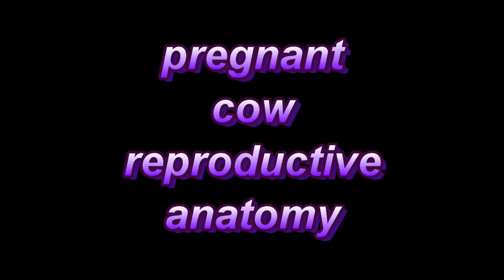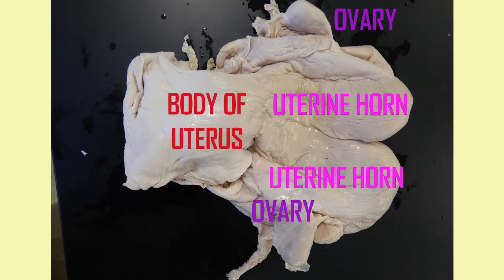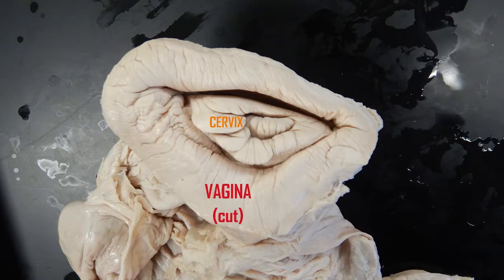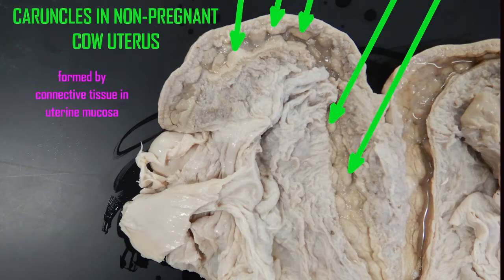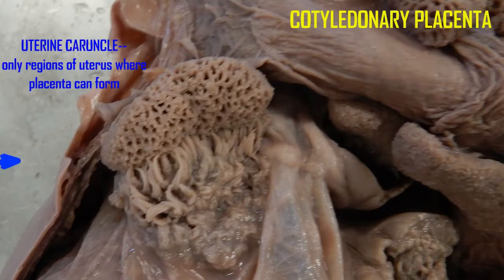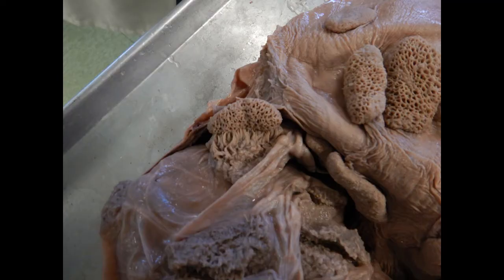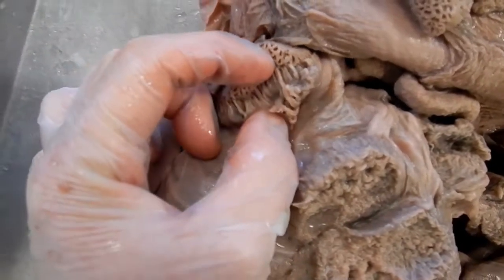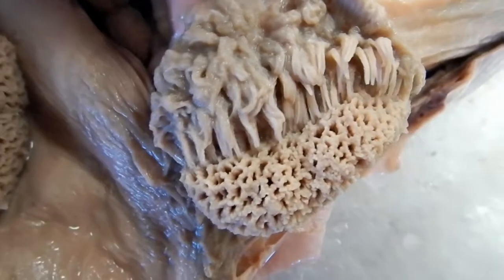pregnant cow reproductive anatomy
cow female reproductive system
cotyledonary placenta